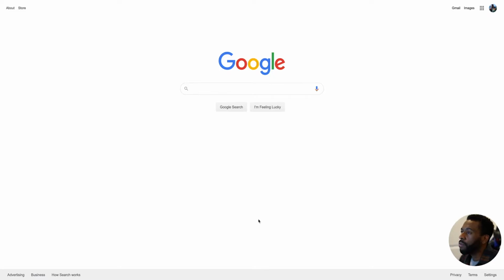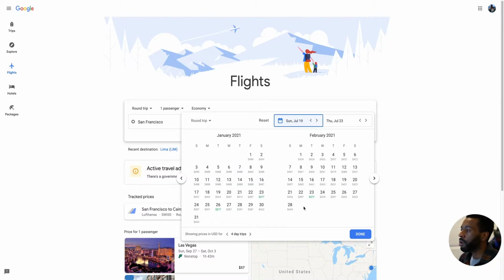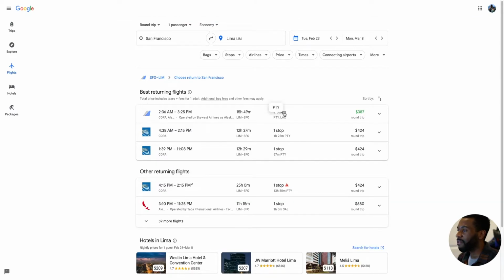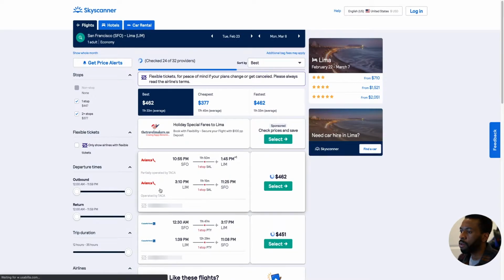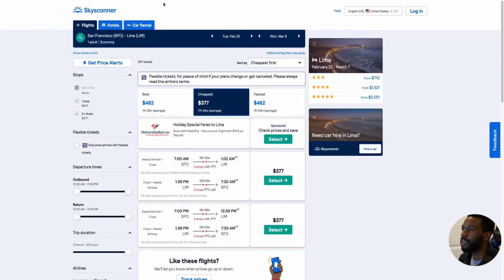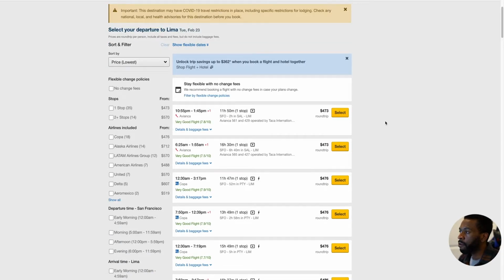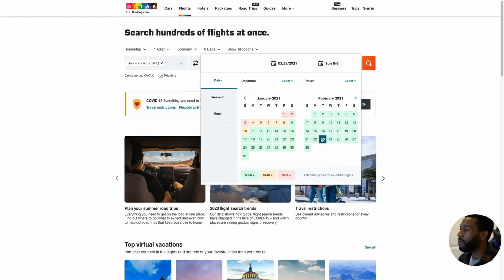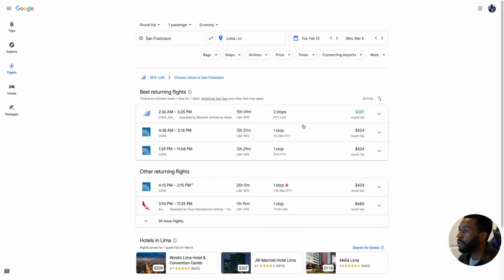HOW TO FIND CHEAP FLIGHTS(VERY EASY) C-19 2020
WASSUP TRAVELERS?!  and new travelers of course, Ive made a very INFORMATIVE video for you guys, How to Find Cheap flights made simple, Let this video be your bread and buttery for comparing rates and LEARNING how to search for flights, its easy to assume not everyone is on the same page or knows how to maneuver through the internet when looking for flights so I hope this video serves you well!

Other Travel Meta Search Sites